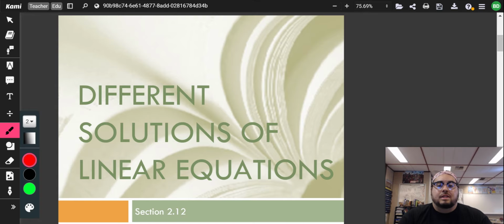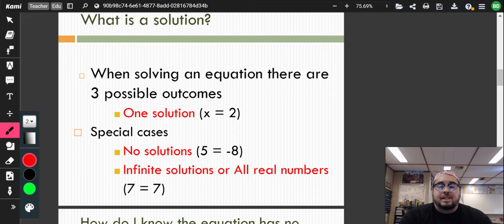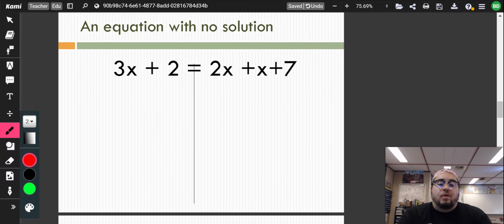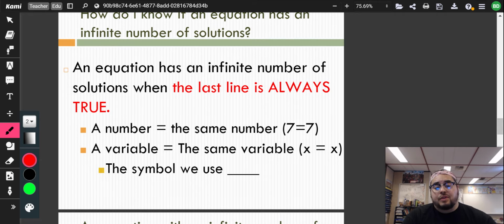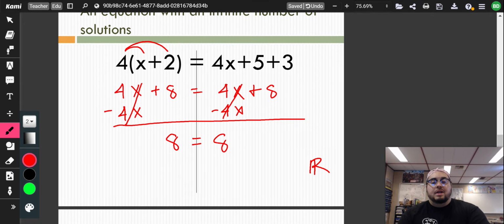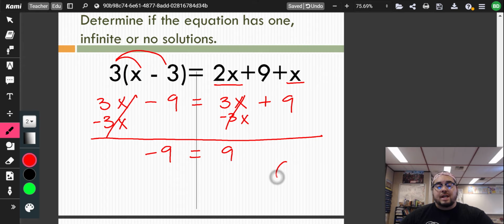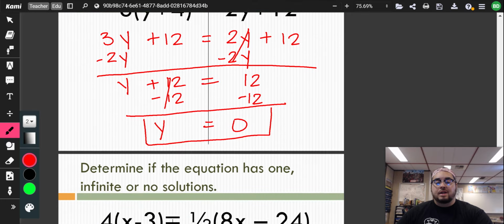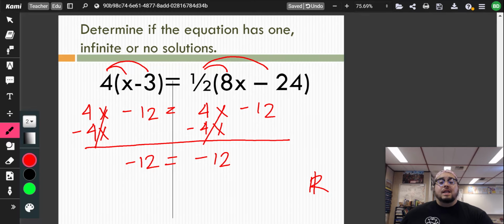Alternative solution - No solution and All real numbers